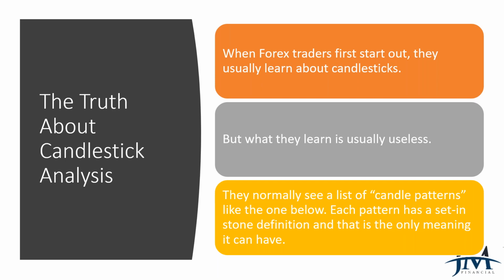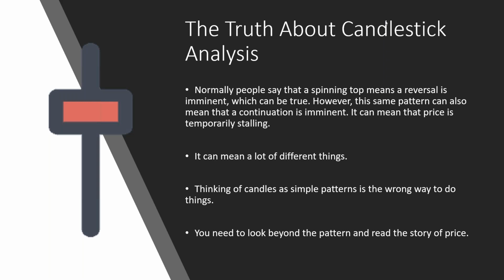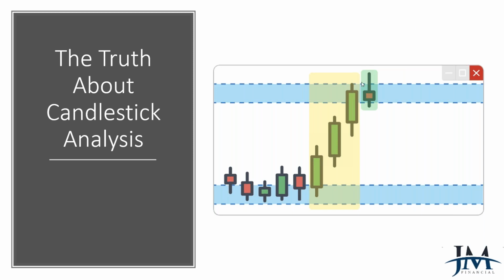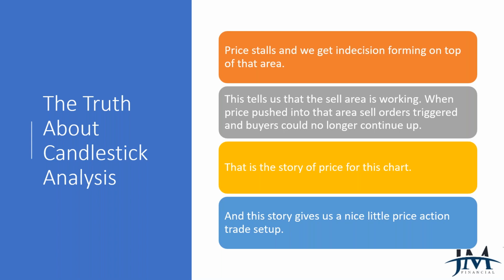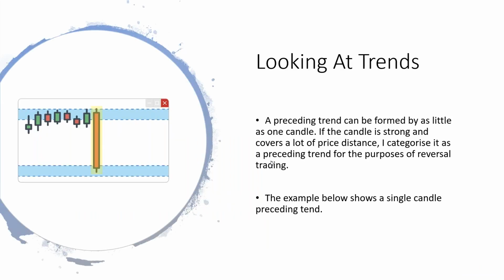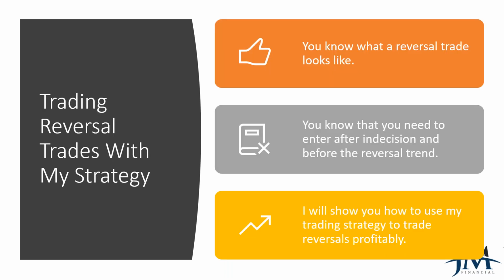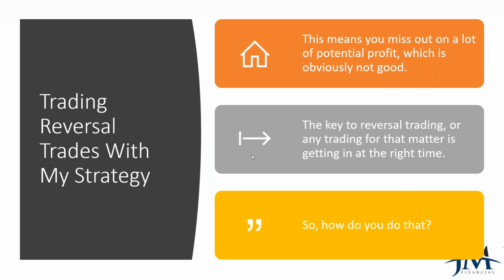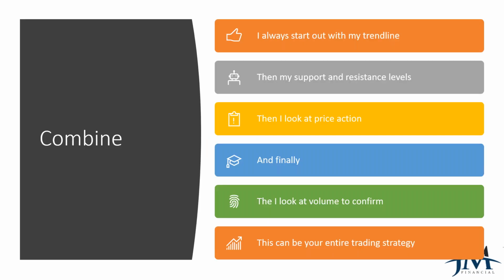Learn the Indecision Trading Strategy for Forex & CFD Trading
Indecision candles occur when neither buyers or sellers can gain and maintain control of price. They are common, but if used in the right way, they can be very powerful.

Price action allows you to take many different types of trades, reversals, continuations, range, swing, breakout and scalp trades to name a few.